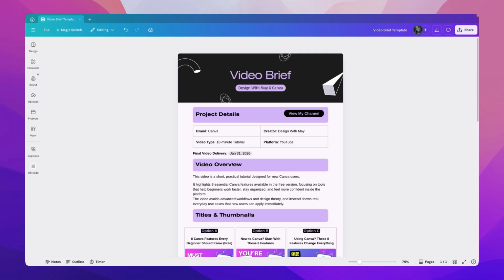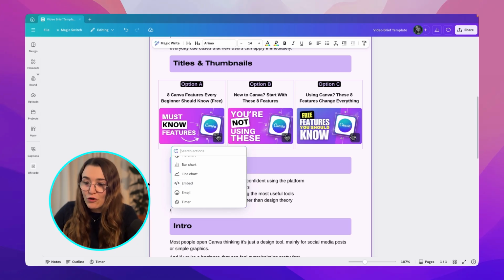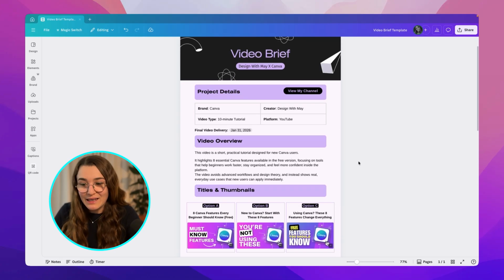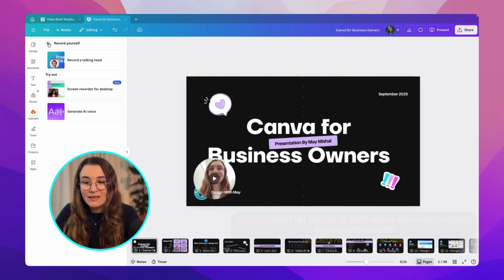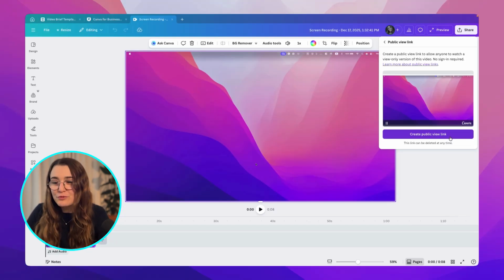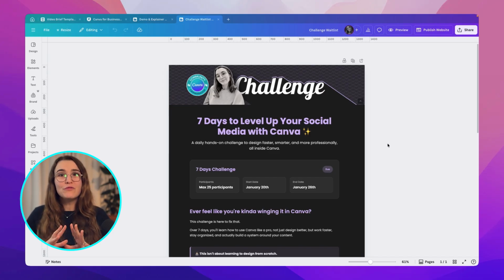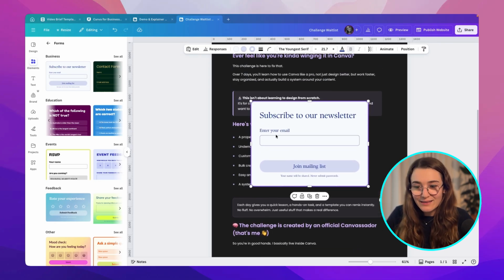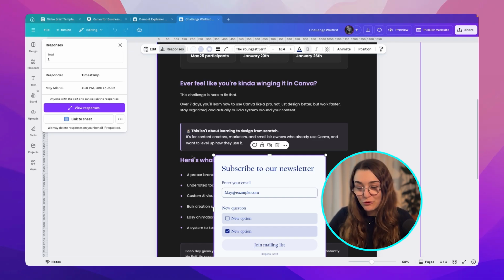You NEED to Use Canva for your Business RIGHT NOW!! (Not Just for Design)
Most small business owners think Canva is just for posts and designs

but in 2026, it’s way more than that.

In this video, I show you how you can actually use Canva to run your small business,
not just for design, but for everyday work.

It’s about simplifying your tech stack and using Canva as a real business tool.

👉 Build the PERFECT Landing Page in Minutes with AI on Canva Code

Timestamps:
00:00 - 00:28 Intro
00:28 - 04:42 Online Client Proposals
04:42 - 07:34 Share Screen Recordings
07:34 - 09:49 Landing Pages
09:49 - 13:38 - Forms